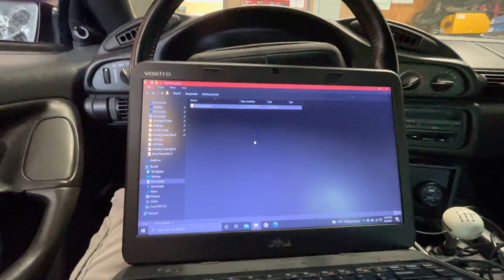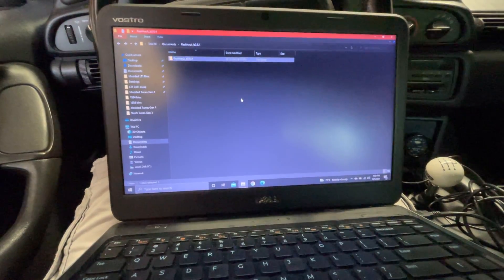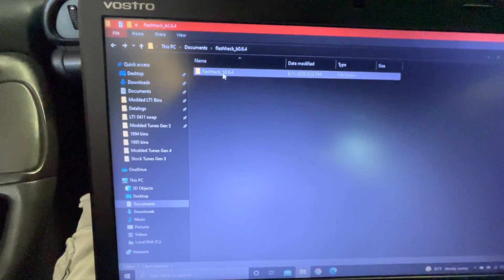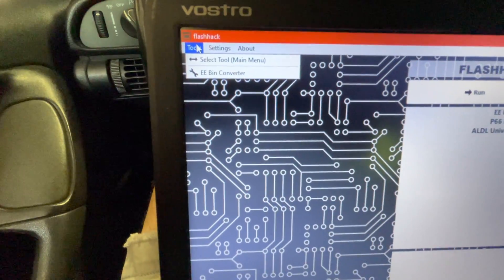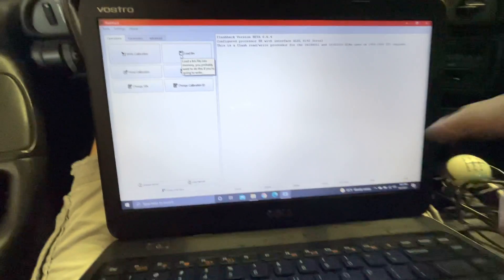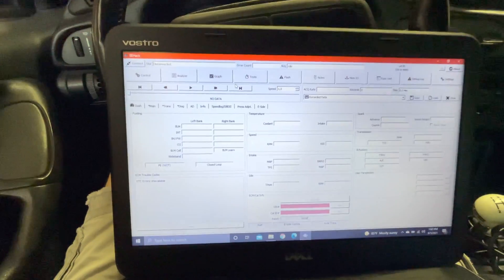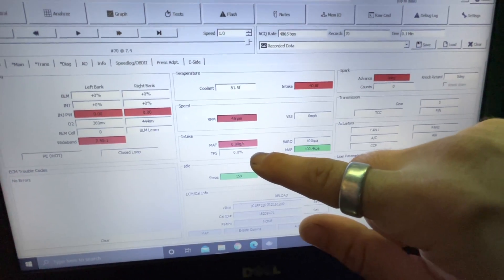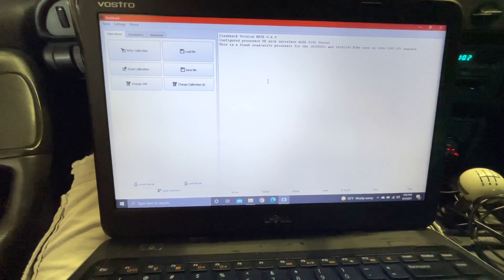Flash Hack step by step LT1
ALDL cable link
94/95 B body 12 pin
94 F Body 12 pin
95 F Body 16 pin
94/95 Y Body (Corvette) 16 pin